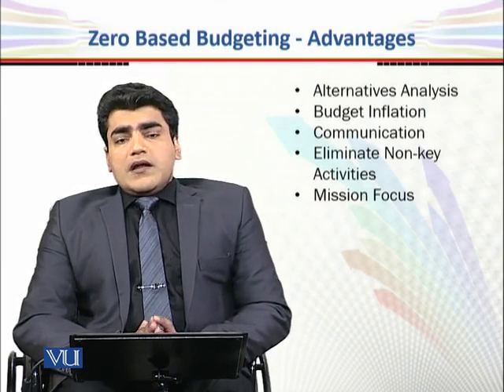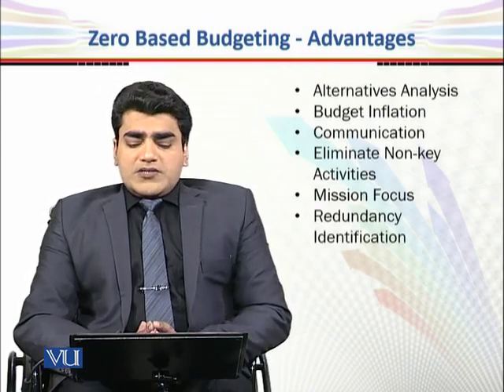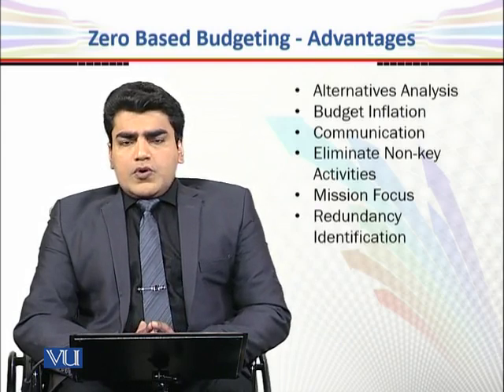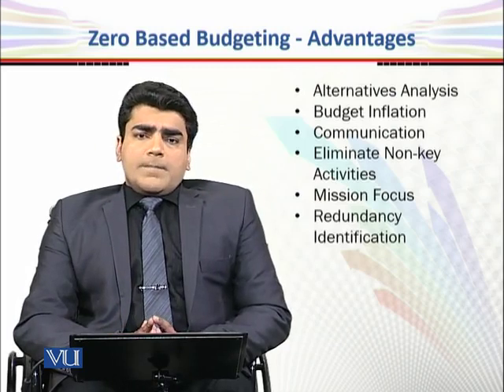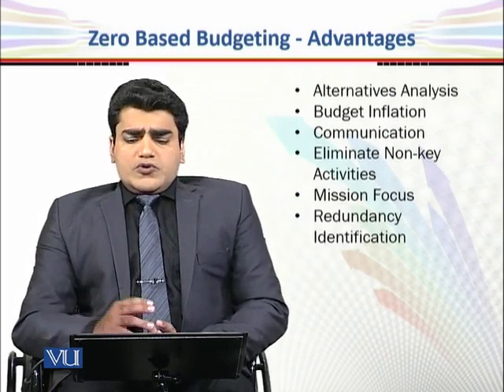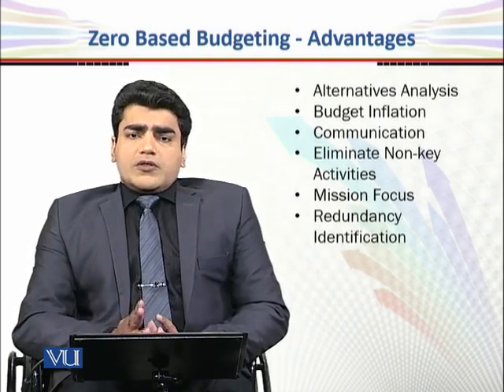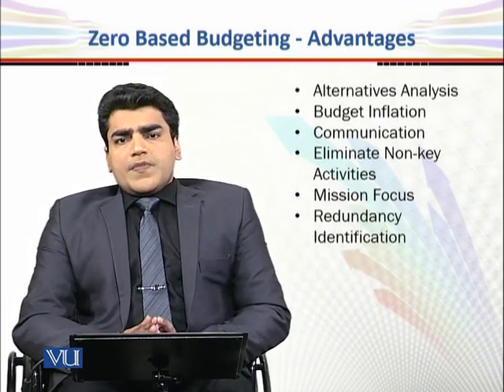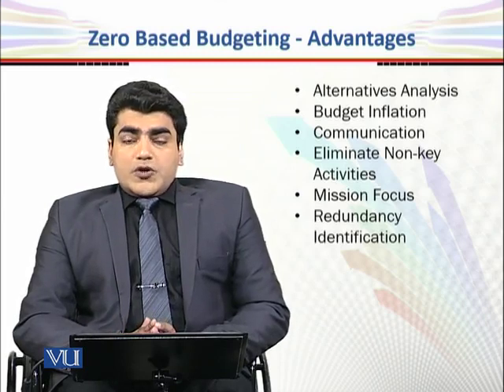FIN701_Topic051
FIN701 - Financial Management in Education